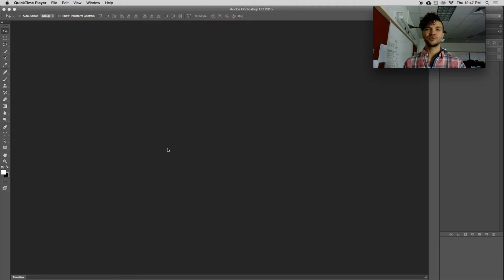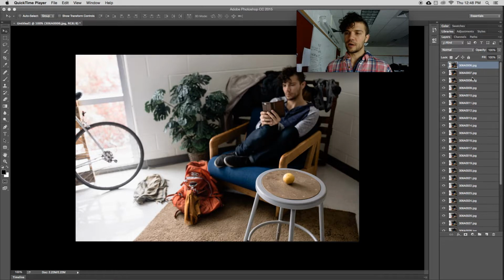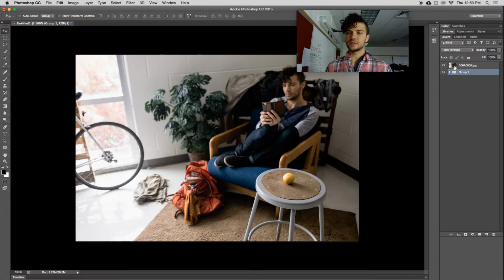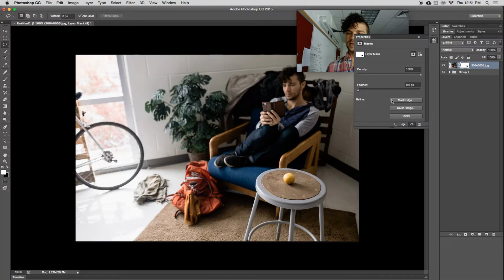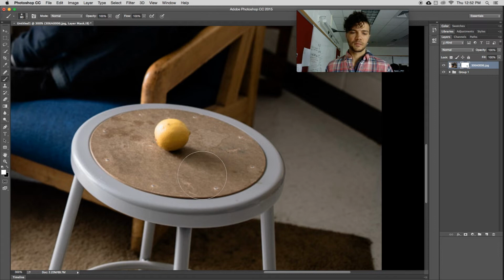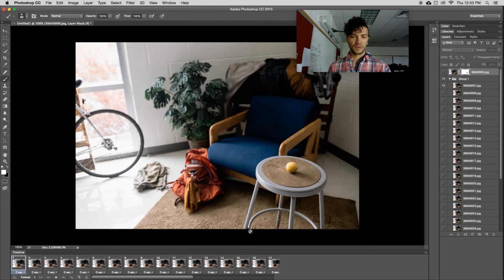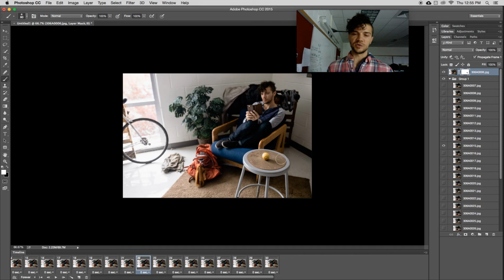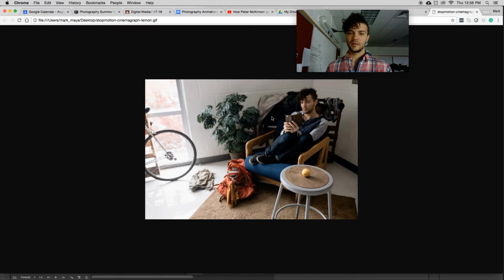How To Edit A Stop Motion Cinemagraph in Photoshop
In this video, I'll teach and demonstrate all the steps you need to go through to create a high quality, professional looking stop motion photography cinemgraph/animated gif.